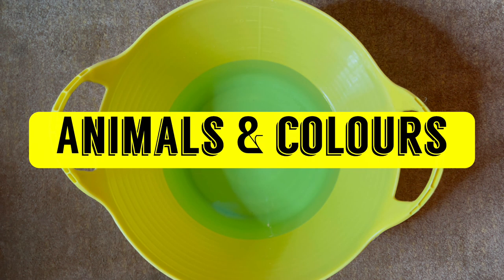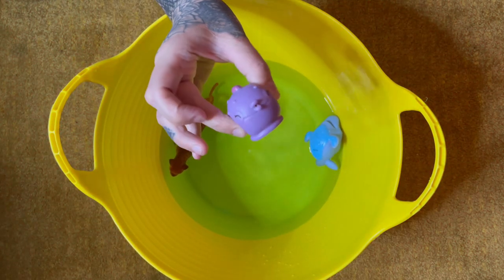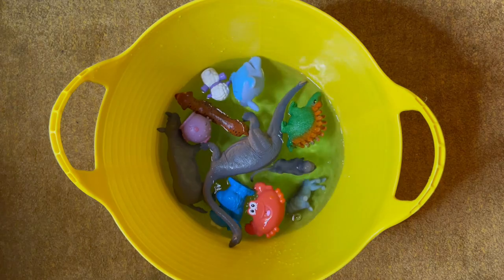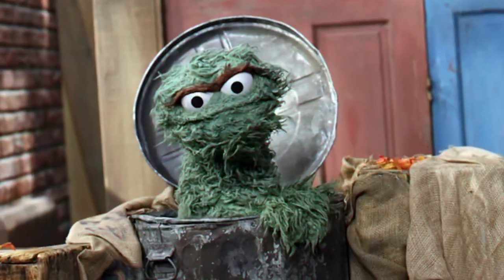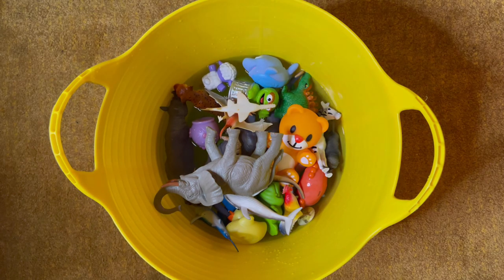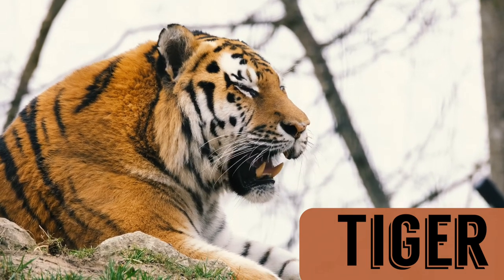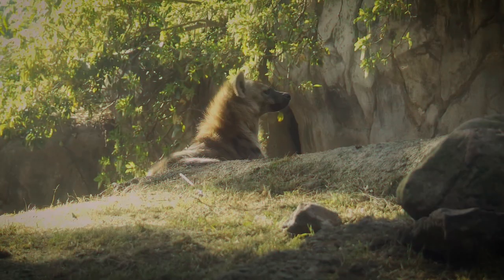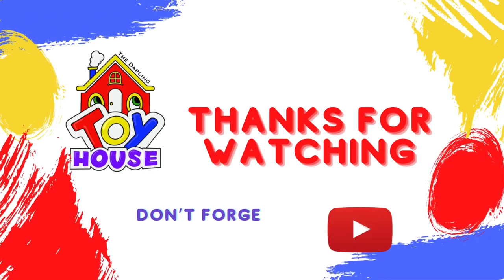Learn Animal Names in English for toddlers with The Darling Toy House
Come learn the names of animals with us.

What's your favourite animal?